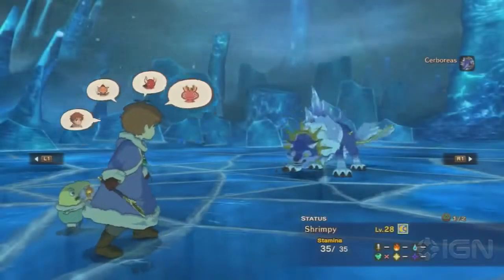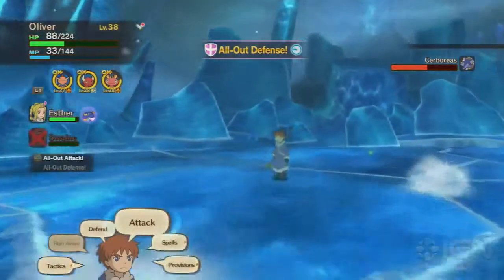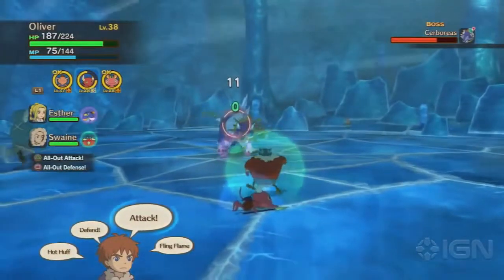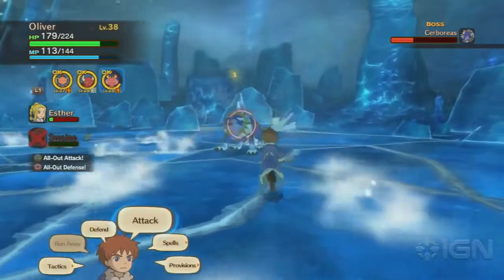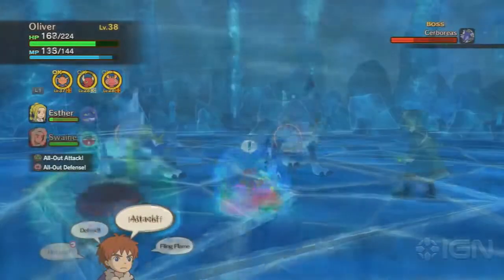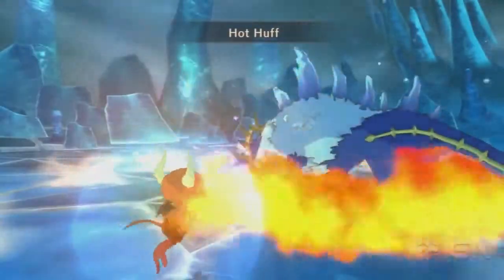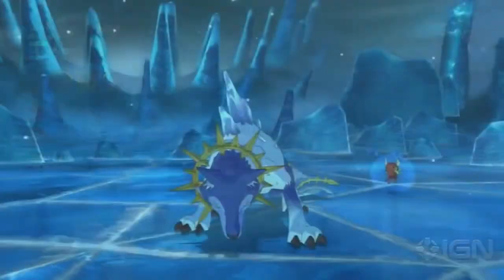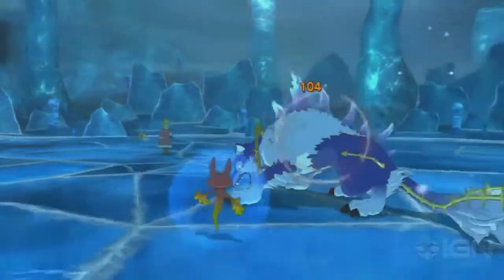Ni No Kuni Boss Battle Strategy Cerboreas